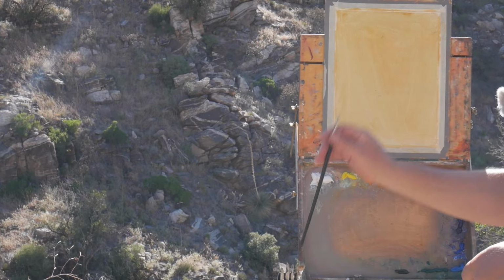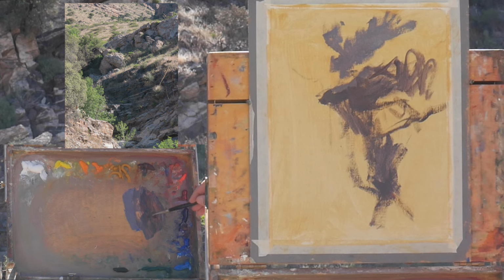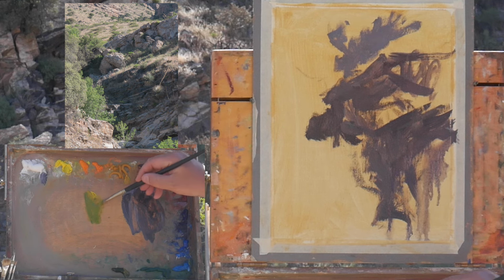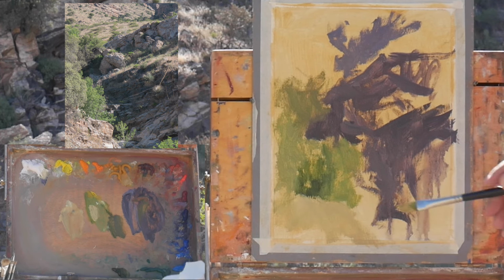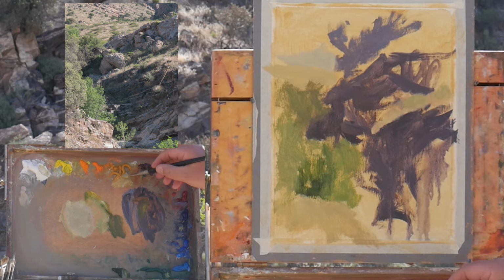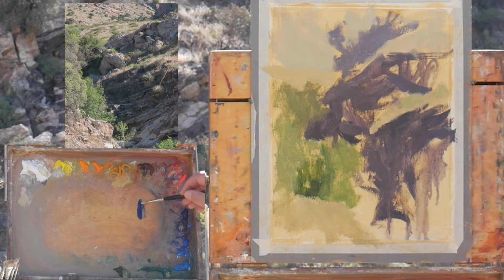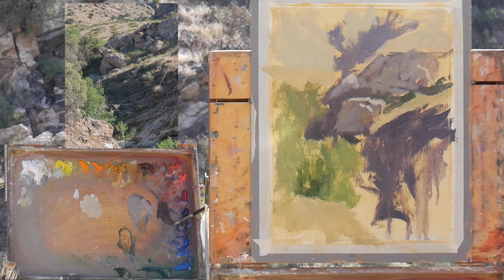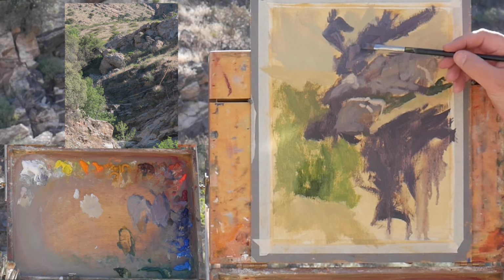Plein Air Painting Rocks in the Catalina Mountains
watch the full-length version of this and my other upcoming plein air videos, without ad interruptions or background music for only $5/month by becoming a Patreon supporter See my palette and painting up close, support this channel, and be a member of a great community! Join today!

Watch nationally renowned western, wildlife, and historical Native American artist Jason Tako do a plein air oil painting of rocks in the Catalina Mountains in Tucson, AZ.

Jason Tako is considered to be one of the foremost western, wildlife and historical Native American artists. His work has been featured in Plein Air Magazine and Western Art Collector Magazine. He has won numerous national awards for his work from many organizations including Oil Painters of America, Plein Air Easton, Western Art Collector, Plein Air Magazine, the Society of Animal Artists. His work is included in prestigious collections all across the United States. He is also the featured artist for the 2020 Southeastern Wildlife Expo and for the Natureworks Art Expo in 2023. His work can be seen at https: // and he writes for his drawing blog